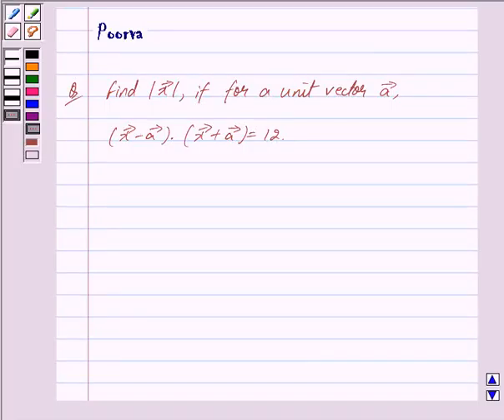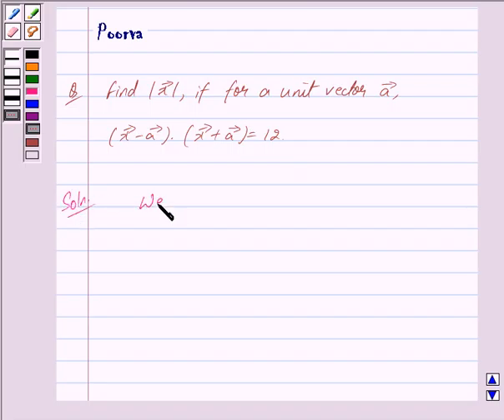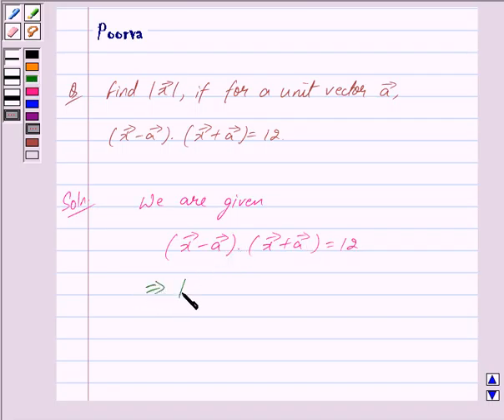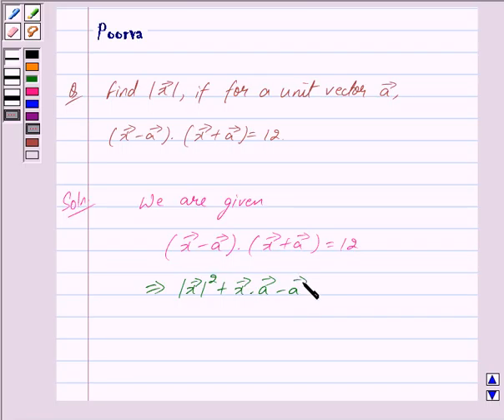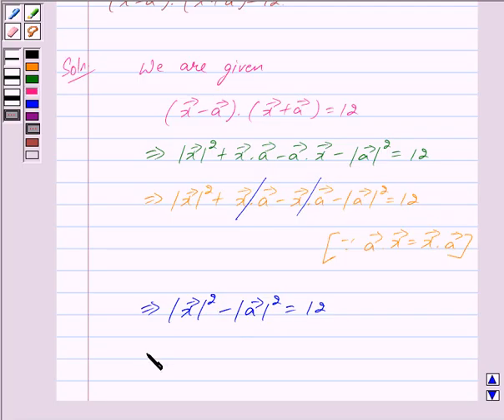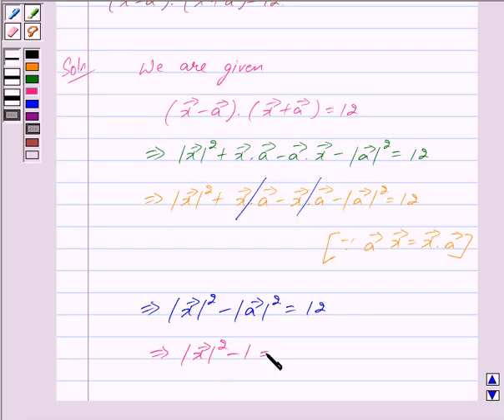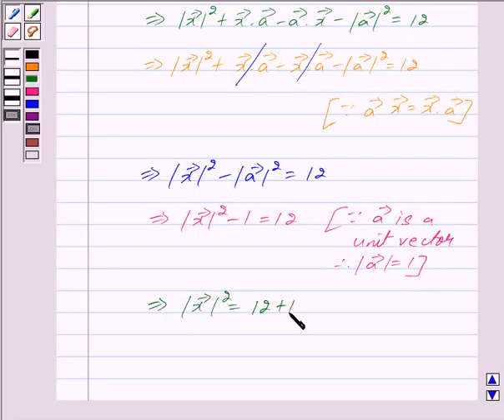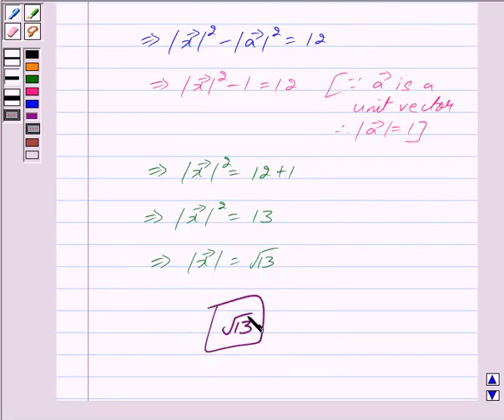Maths XII NCERT 2007 10 10 3 9